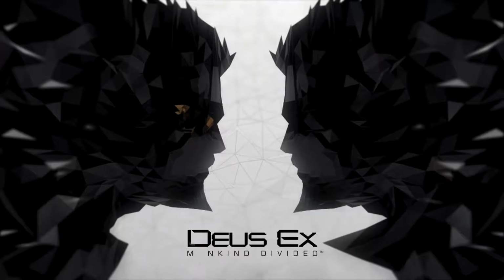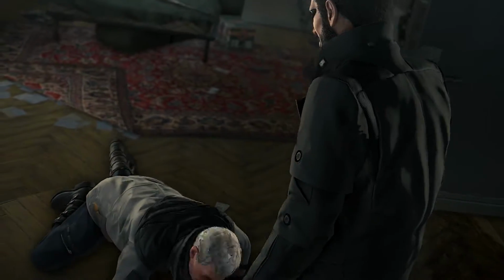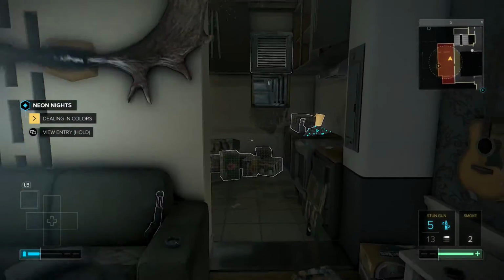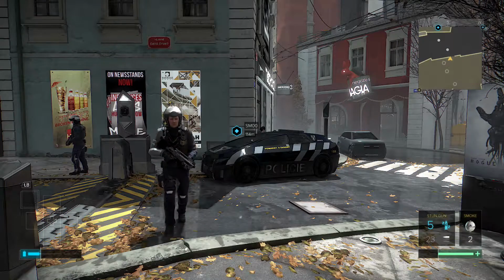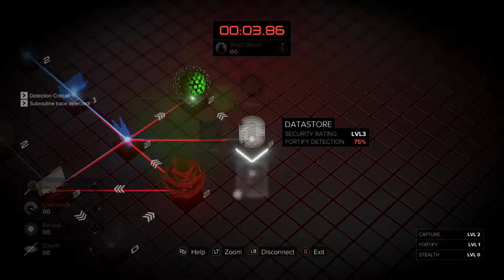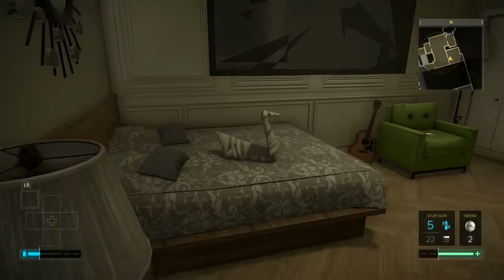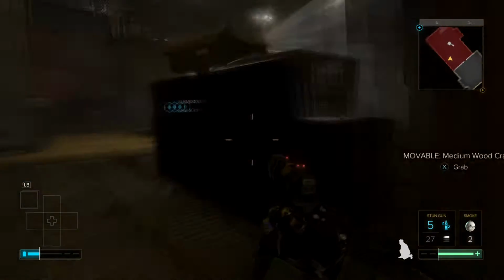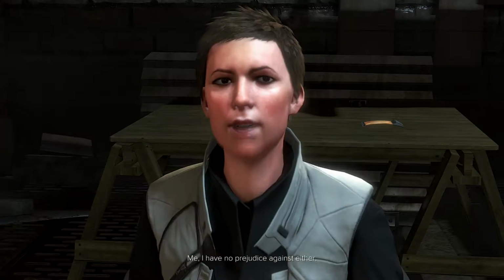Deus Ex: Mankind Divided - "Neon Nights" achievement/trophy guide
in this video i'm going to show you how eliminating the distribution of the drug "Neon" in Side Mission 00 earns you a 15G achievement.
if this video helped you hit like, if you want to see more from me hit subscribe, and if you want to leave some feedback feel free to. and as always have a great day.